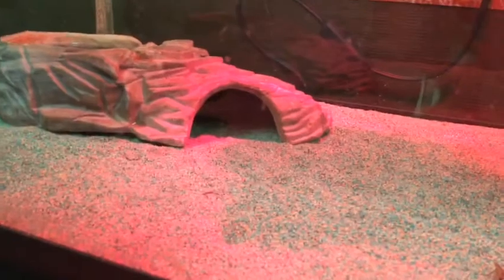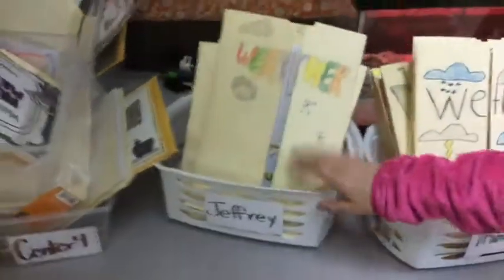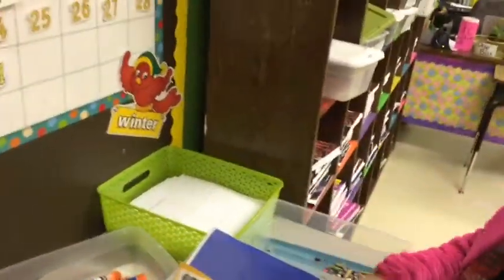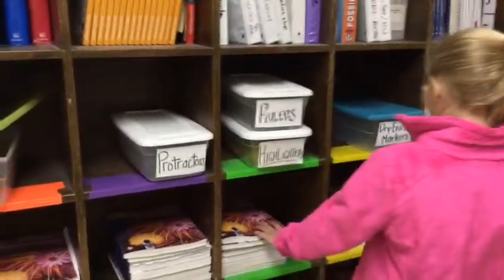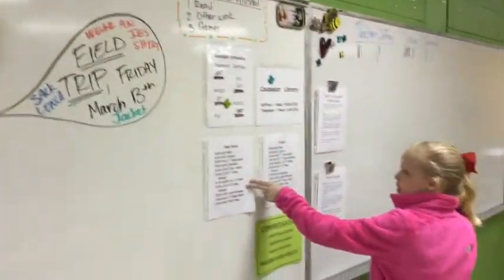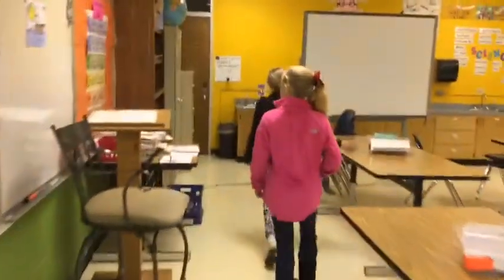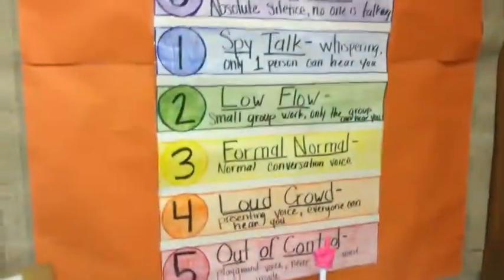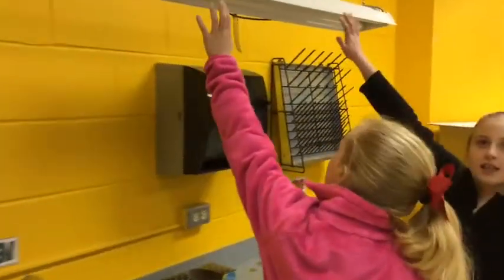IES Virtual Tour: Welcome to Mrs. J Thompson's Class